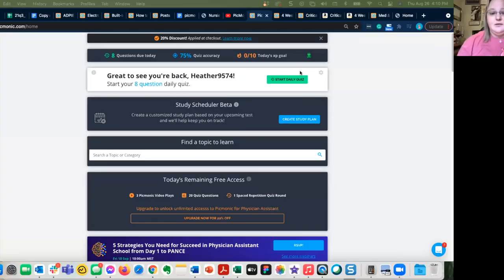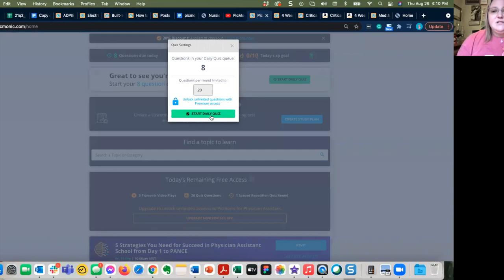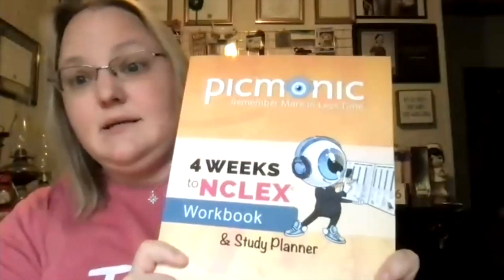5 Essential Habits for Success in Nursing School: From Day 1 Through NCLEXⓇ Prep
From coursework to school-life-work balance, the life of a nursing student is busy. Sure, not everything you cover in class is tested on the NCLEXⓇ, but when you combine studying for class with NCLEX prep, you’ll feel more confident on testing day. Nurse Mimi, BSN, RN shares tried-and-true habits for building success in nursing school into passing the NCLEX on your first try.

Why Picmonic?

LET’S CONNECT!